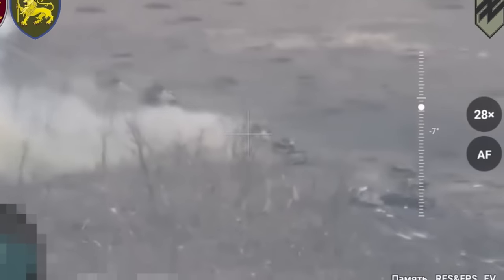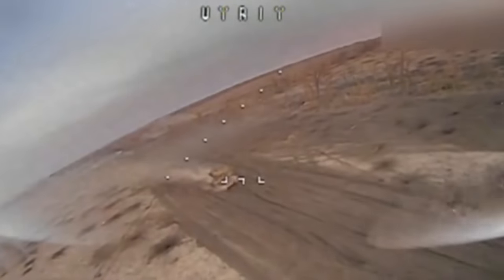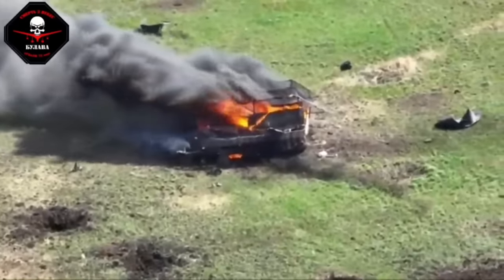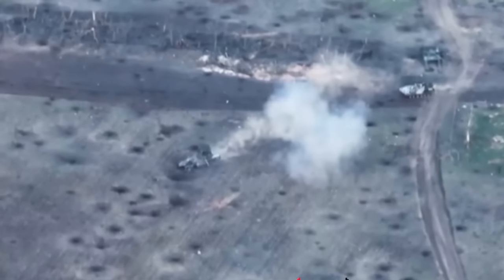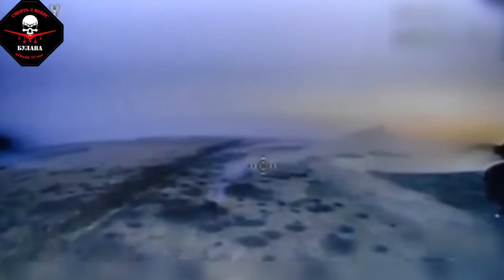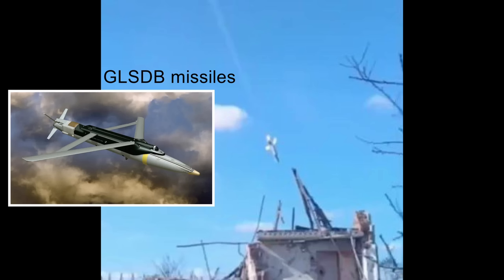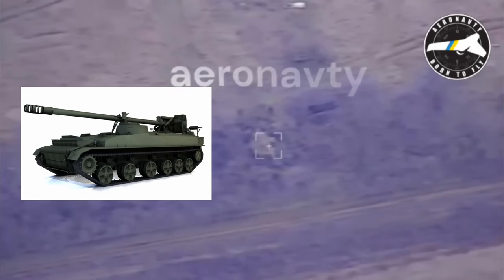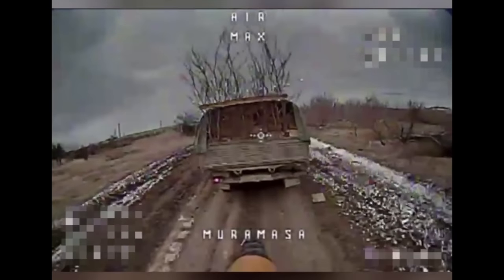The Ukrainians stole a super new tank from the Russians and here's what they found on it!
Russian engineers constantly come up with new ways to protect their tanks, but Ukrainians always find ways to bypass their defenses. In this video, you will see how Ukrainians once again destroyed an entire column of Russian armored vehicles and captured a Russian tank for analysis.